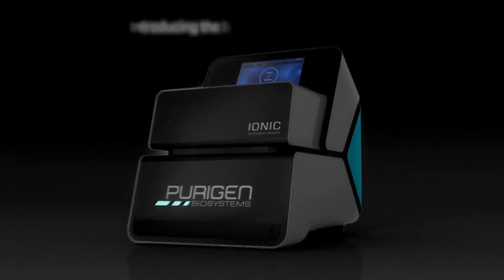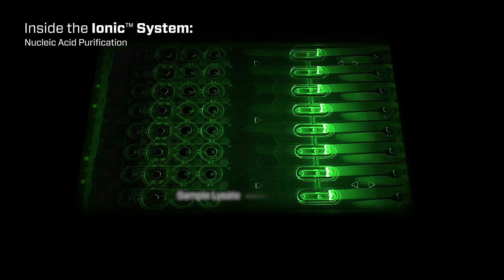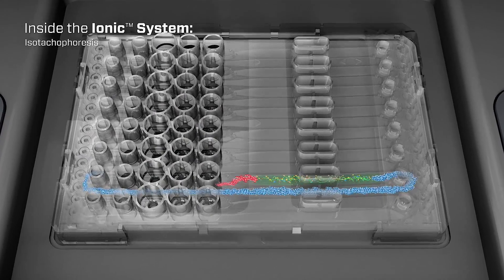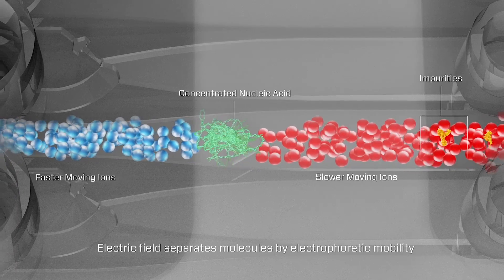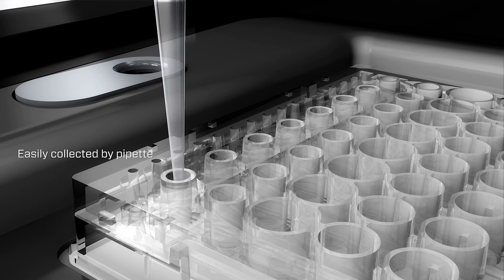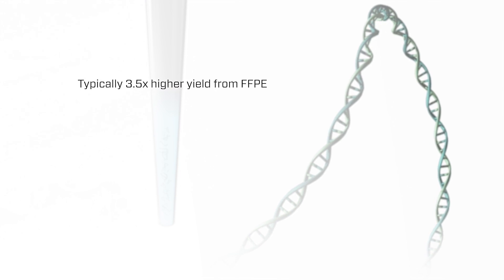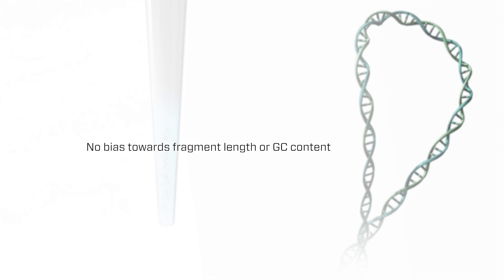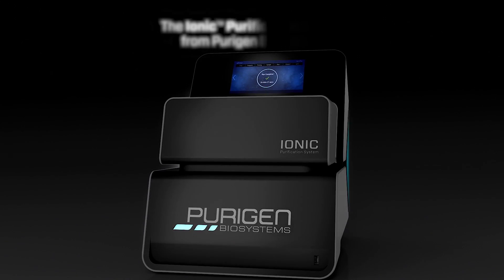Ionic® Purification System – Simple Charge-based DNA and RNA Extraction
The revolutionary Ionic® Purification System from Purigen Biosystems uses isotachophoresis to extract, purify, and concentrate nucleic acid (perform DNA extraction) from biological samples. Nucleic acids remain in their native form, not denatured or dehydrated, and there’s also no binding to, or stripping from, fixed surfaces. Get pure, abundant, and ready-to-use nucleic acid in 60 minutes.